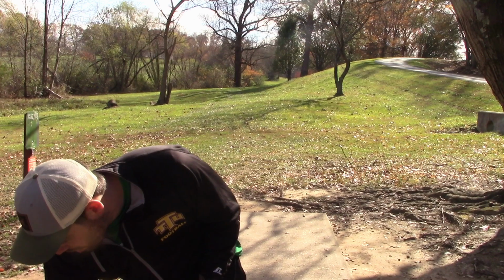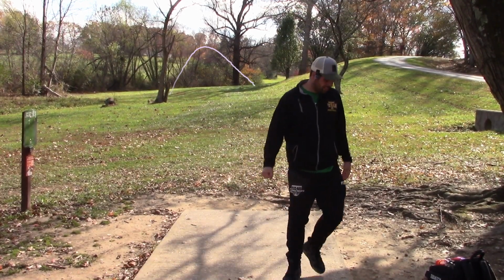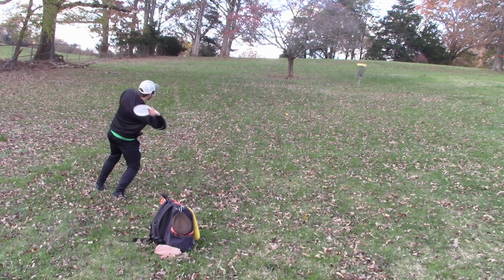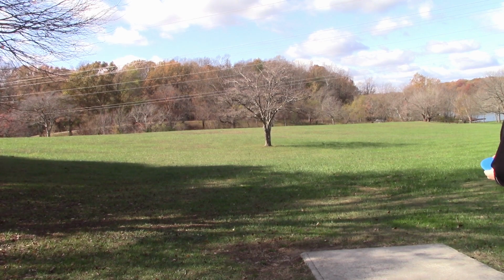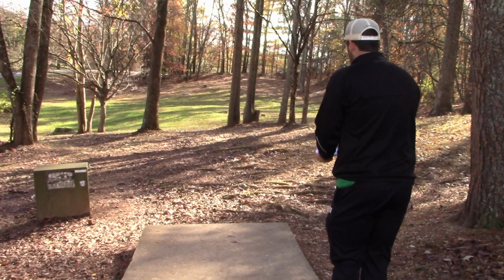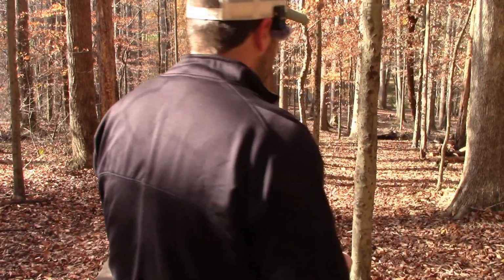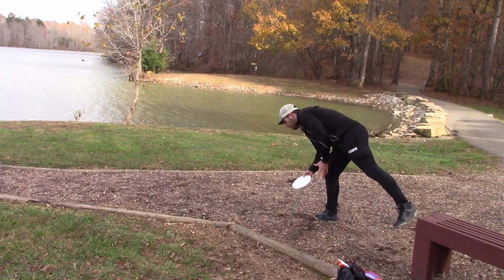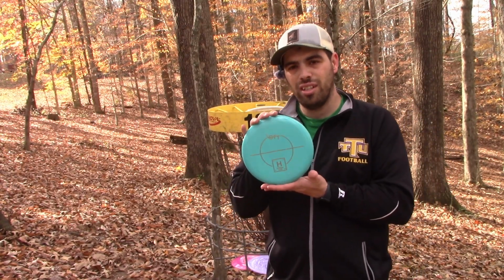Can I Shoot Under Par Using Only Løft Discs?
Got out to Cane Creek to film a fun one! Have you thrown any Løft discs? Watch until the end to find out how you can get one!

UPDATE: I did film this before I had any idea how to run a giveaway. You just need to comment to be entered!